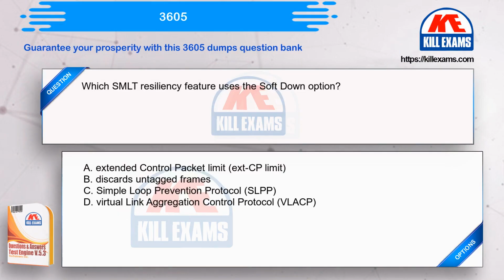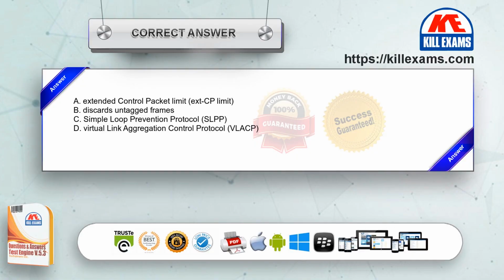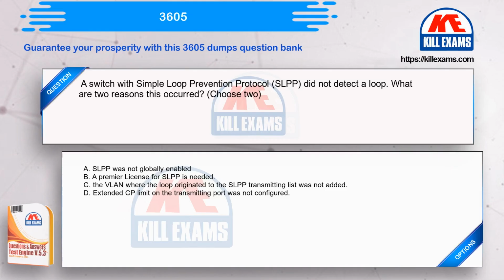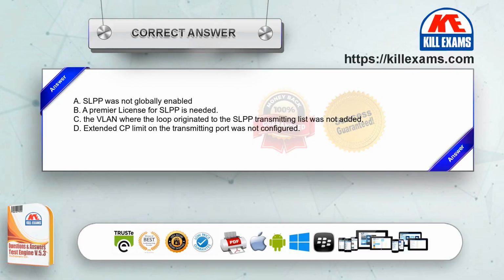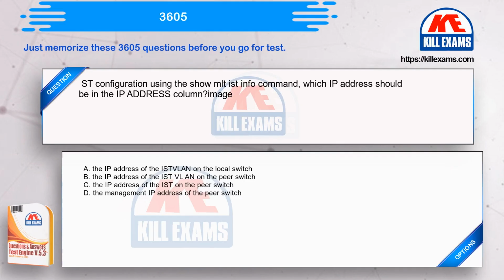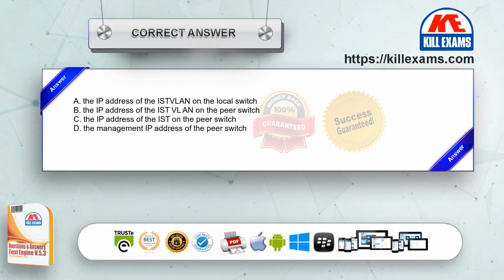3605 - Ethernet Routing Switch Implementation and Maintenance 2021 Update Question Bank by Killexams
It is our speciality to provide updated, valid and latest 3605 PDF Download that are proven to be working in real 3605 exam. We add tested Ethernet Routing Switch Implementation and Maintenance questions and answers in our download section at website for our users to download at one click. 3605 Exam Braindumps is also updated accordingly.